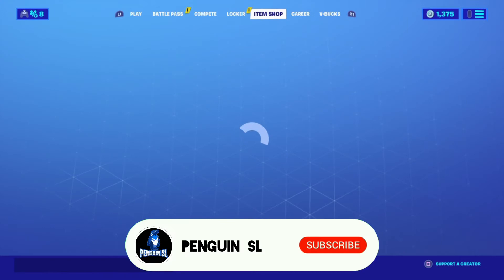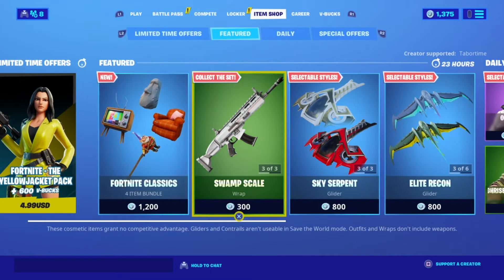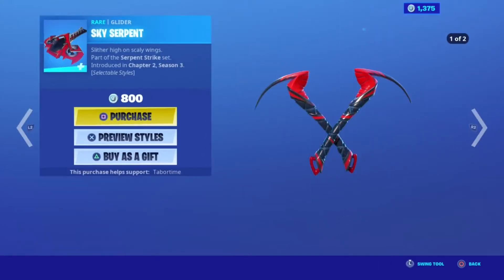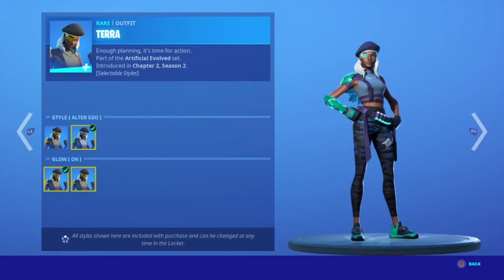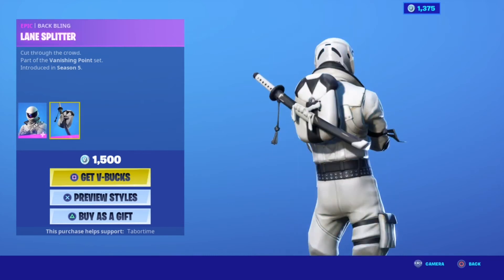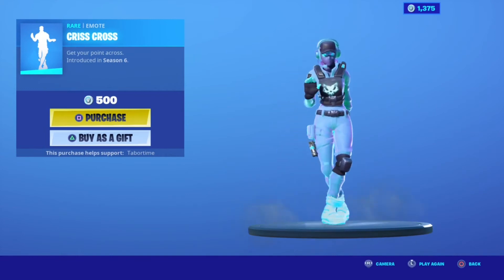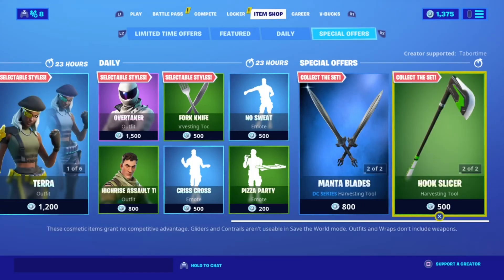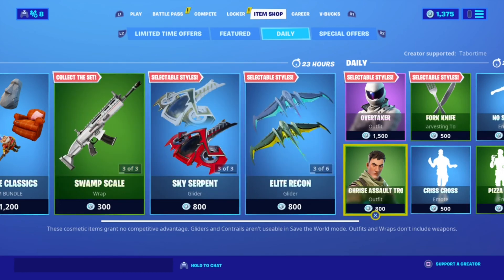21st of July Item Shop New Fortnite Classics Pack!!!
Today's item shop. New Fortnite Classics Pack!!